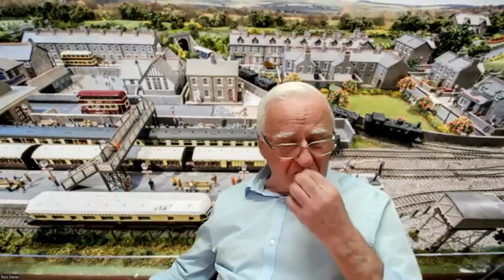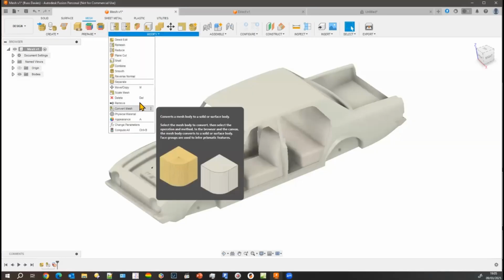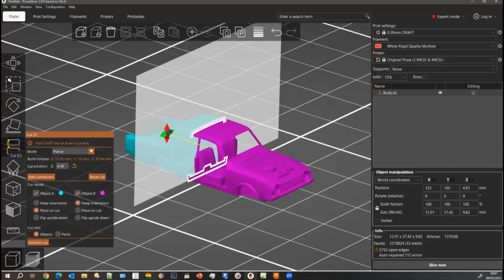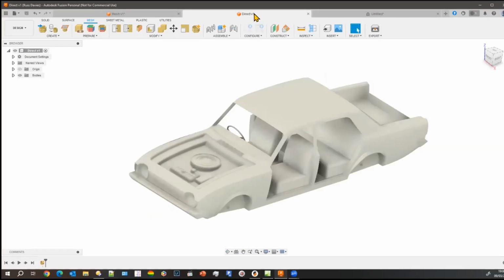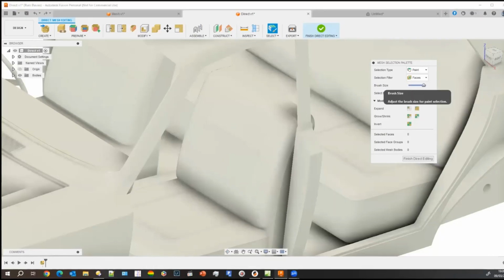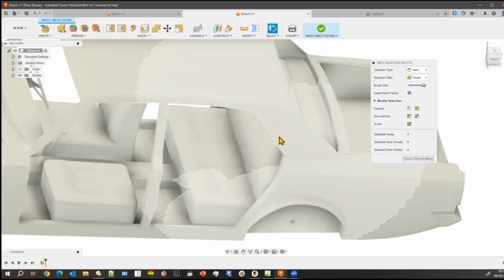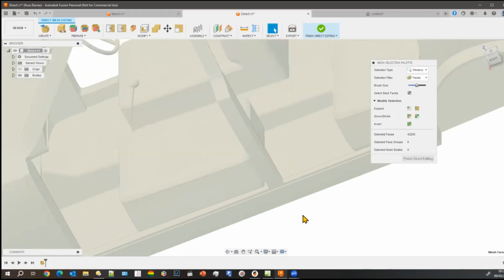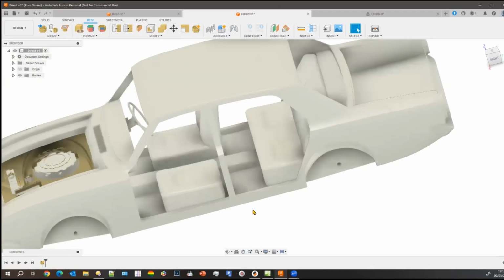Fusion Free Version Mesh Editing Part 2 Car Request